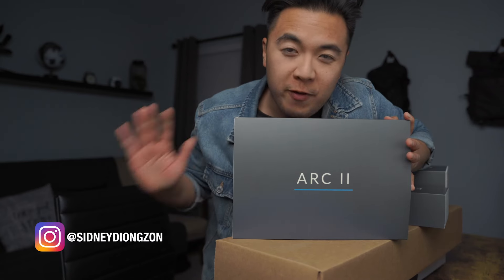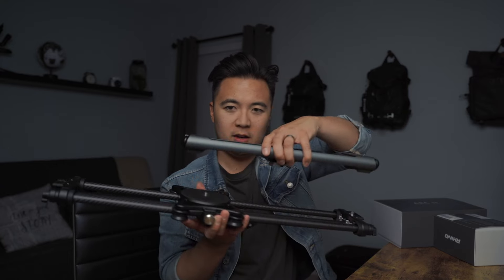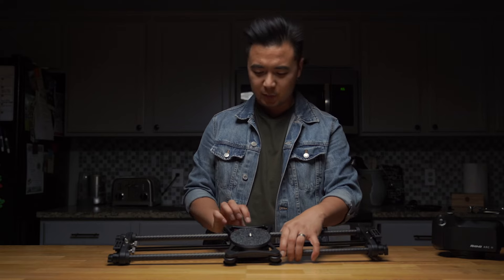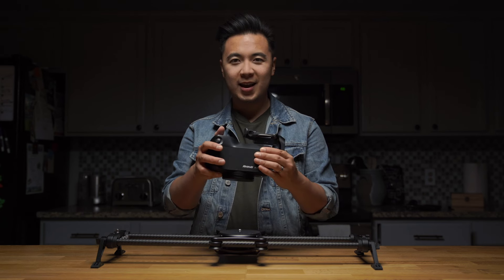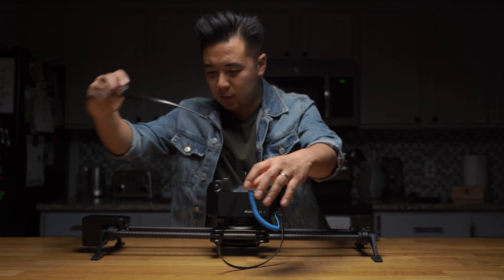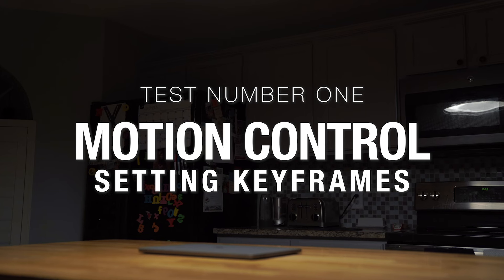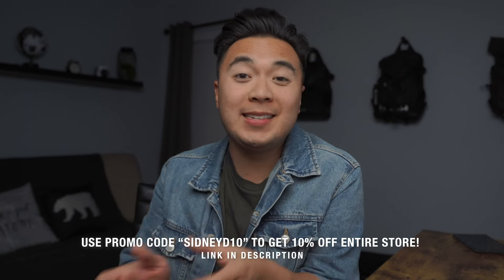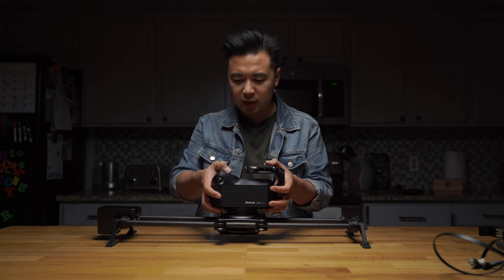Rhino Arc II - First Impressions + Quick Tests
The Rhino Gear Arc II is finally here, and it’s AMAZING!